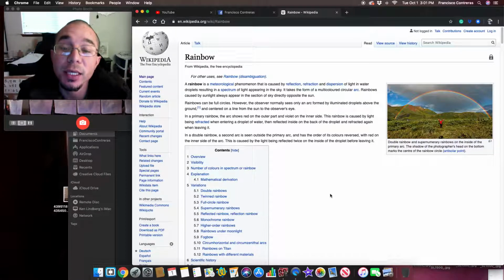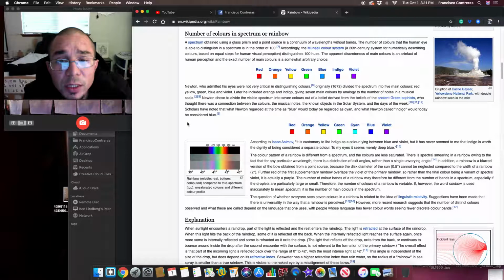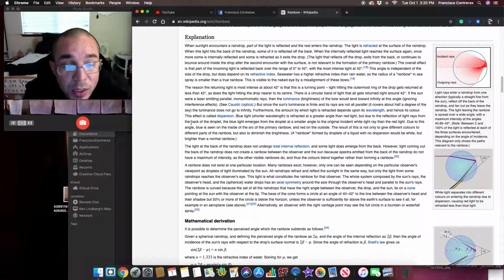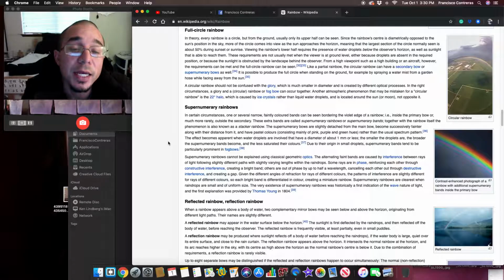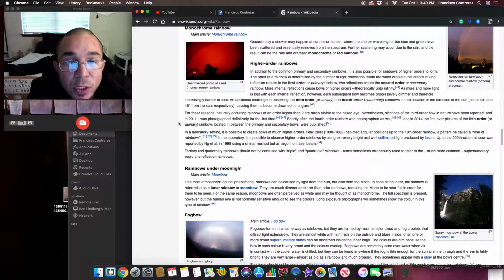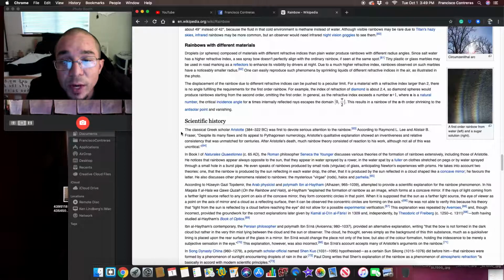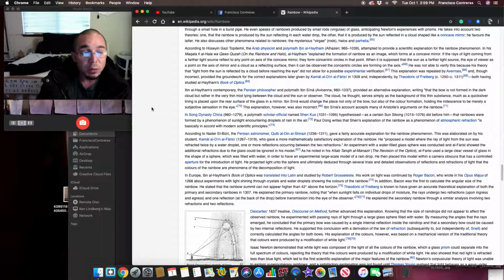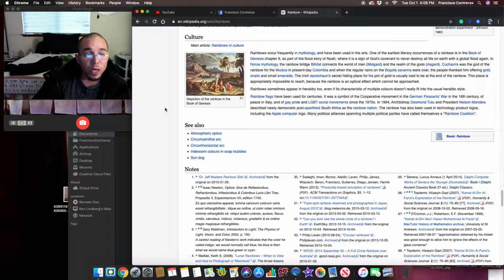Rainbow From Wikipedia, the free encyclopedia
Discipline From Wikipedia, the free encyclopedia.

Personal foot note:
I think I need a lot of disipline ladies, give it to me - just like I deserve.   -    :)   "Thats a happy Fuck-face"